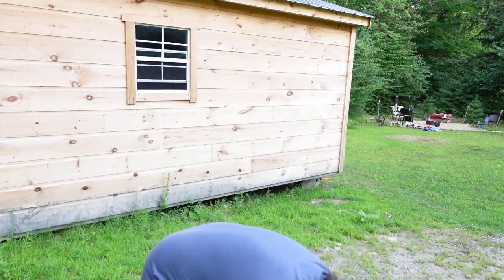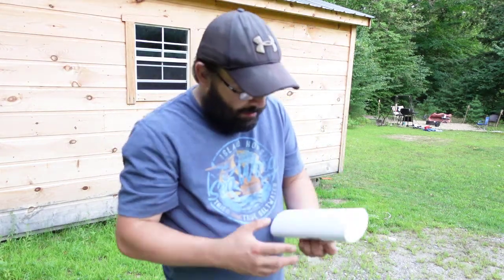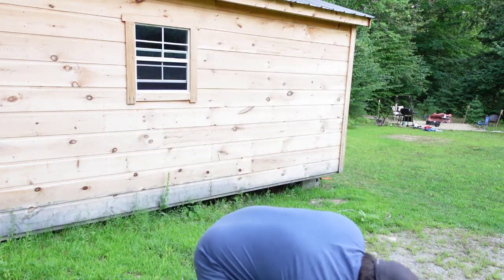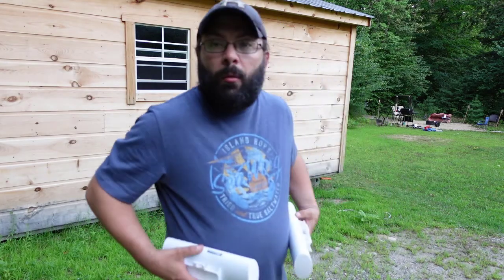This is a Howto for UeeVii 5.8Ghz Wireless Bridge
This is a Howto for UeeVii 5.8Ghz Wireless Bridge, found on Amazon.